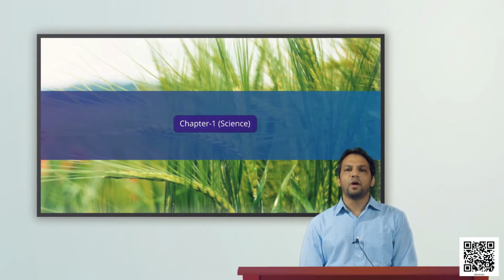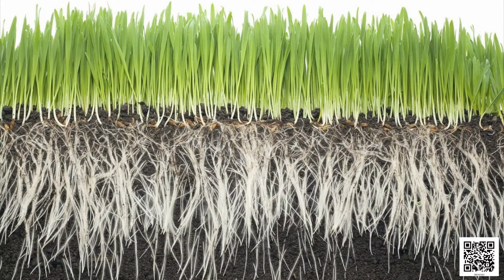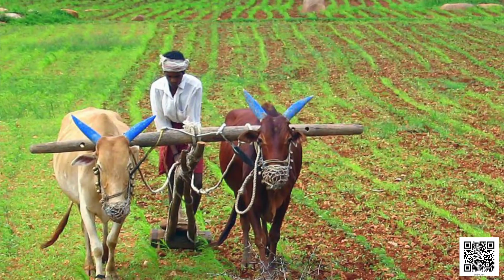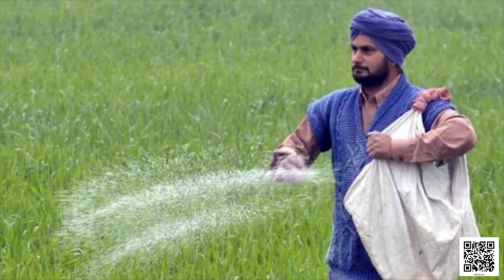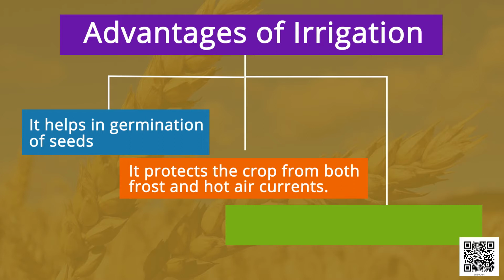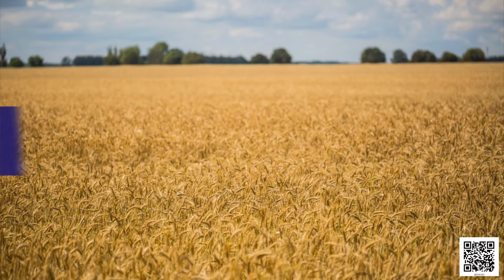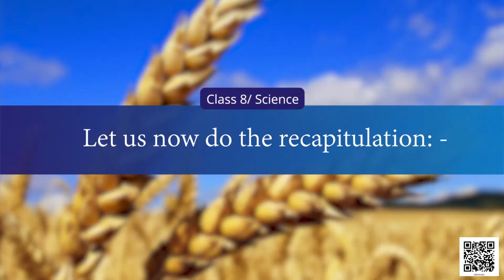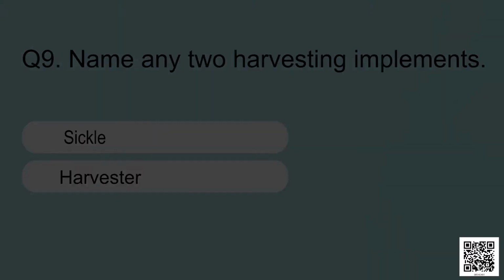Class 8 Science Chapter 1 'Crop Production and Management' (full chapter) cbse ncert